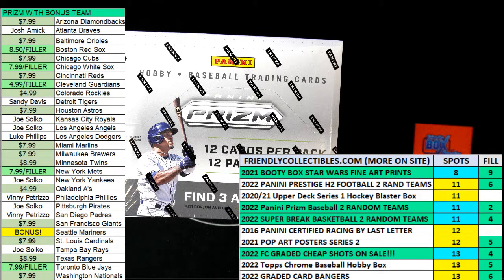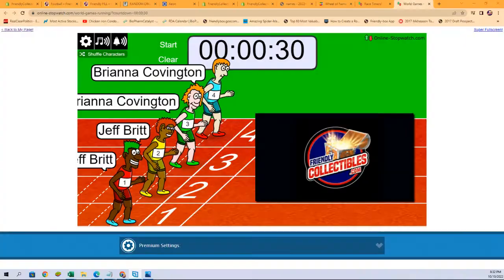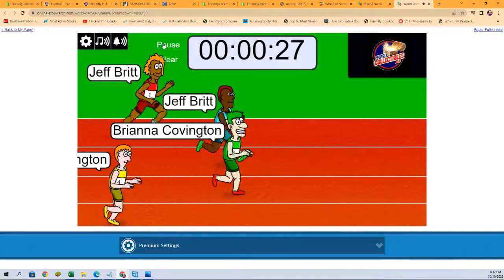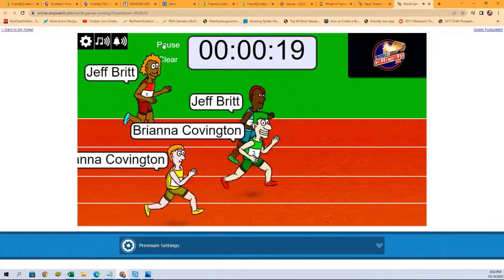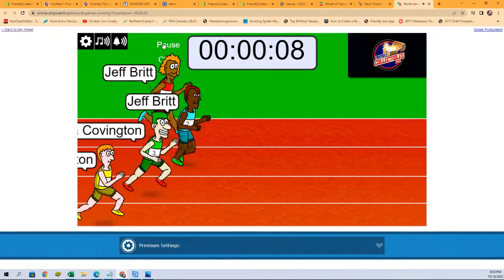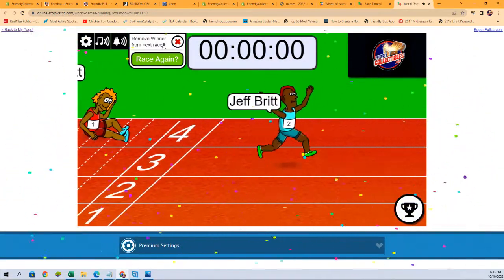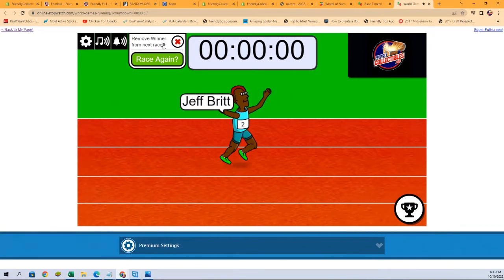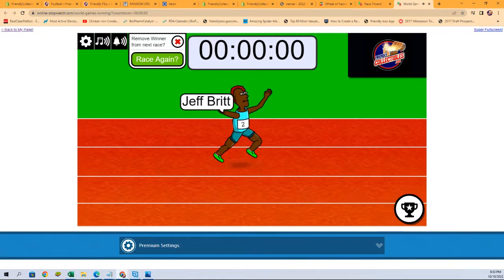FILL FOR 2 SPOTS 4 TEAMS in 2022 Panini Prizm Baseball Hobby Box FILL 22PRI2RT208